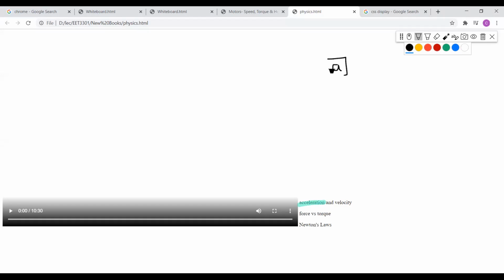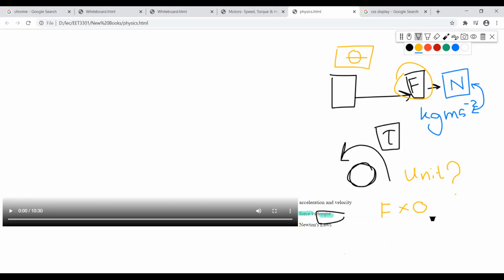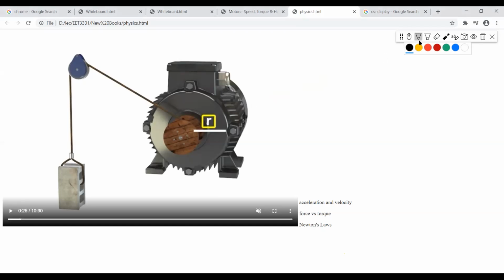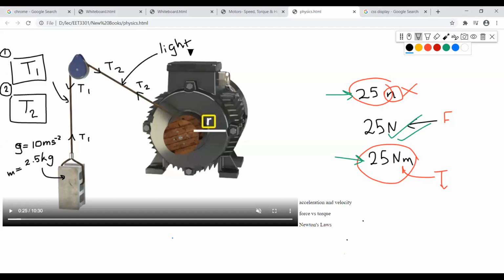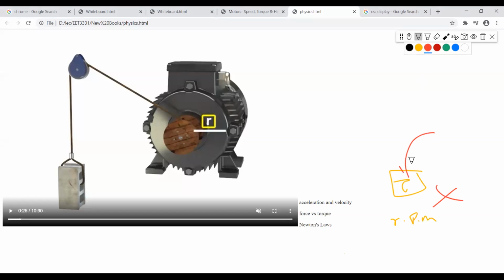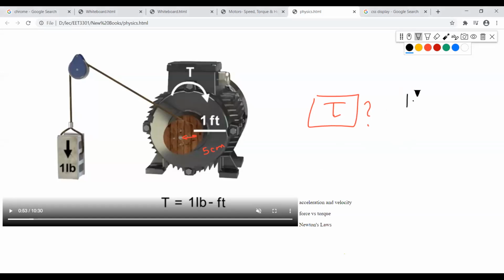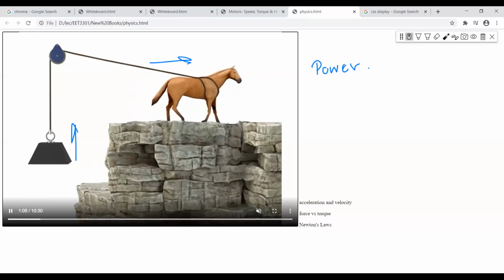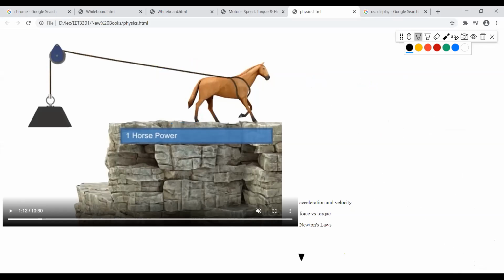Lec 01 Part 3